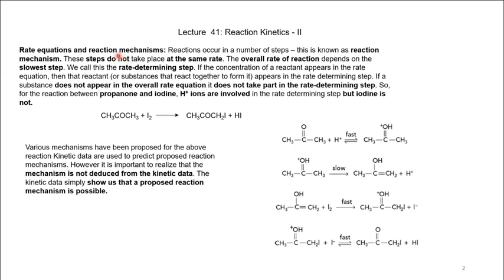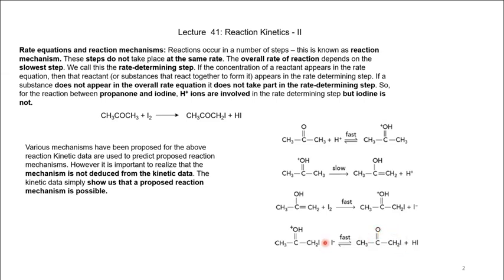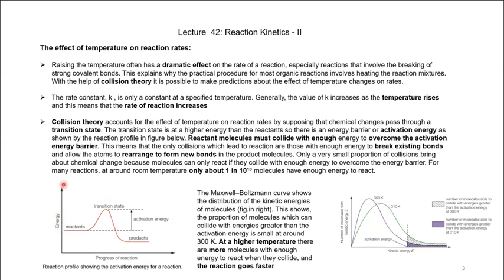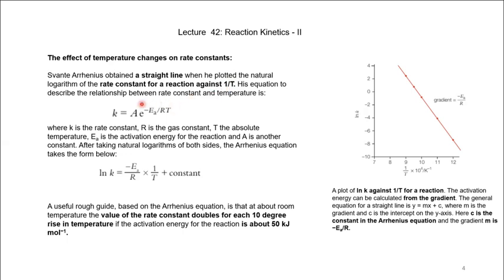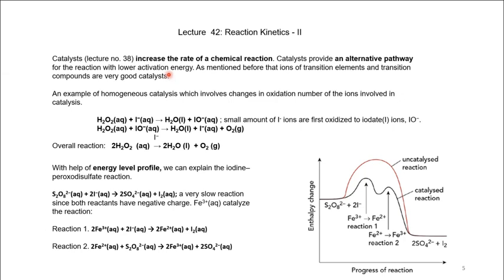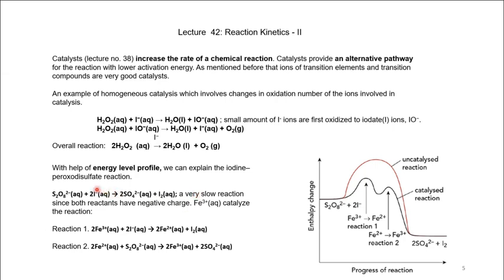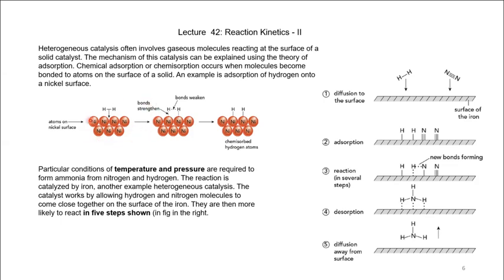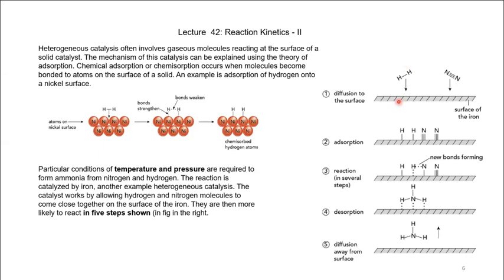Lecture 42 | AS / A-Level Chemistry | Reaction Kinetics - II